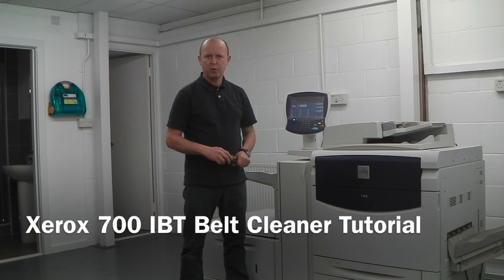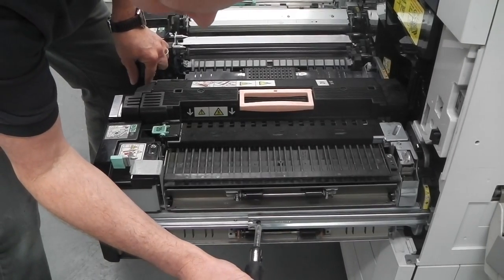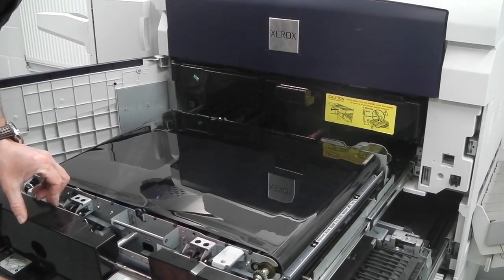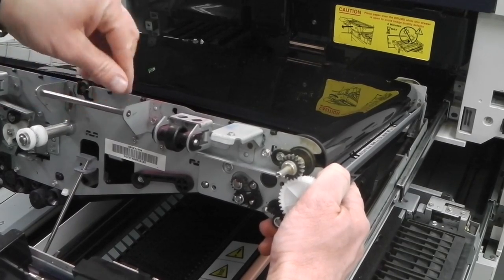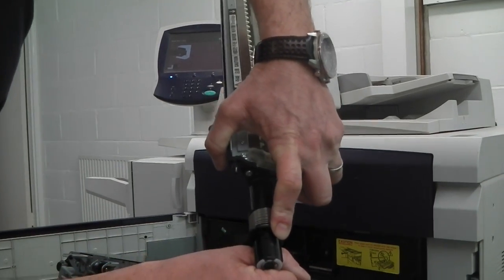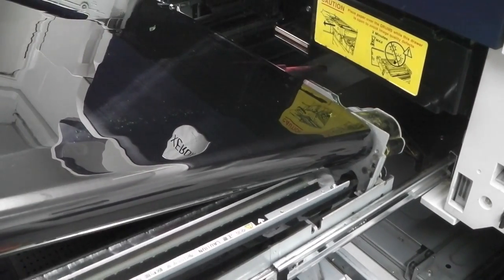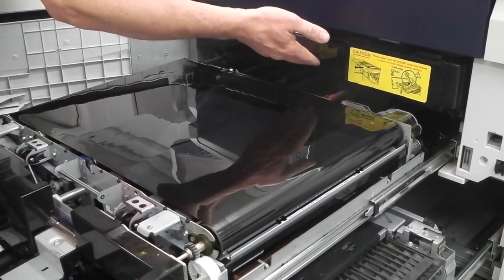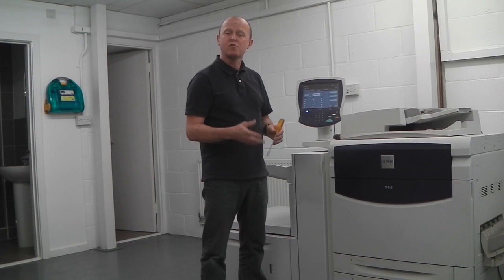Error code 042-326/327/328 for Xerox C75 700 560 242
Xerox C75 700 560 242  - How to remove clean and replace the IBT Belt Cleaner.